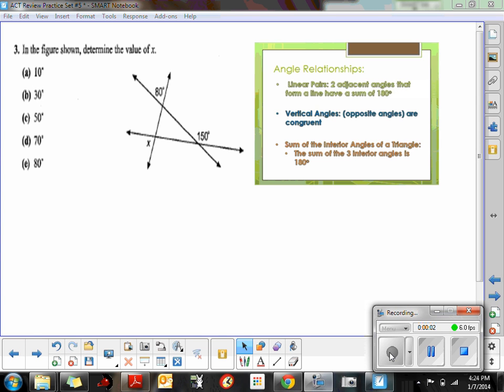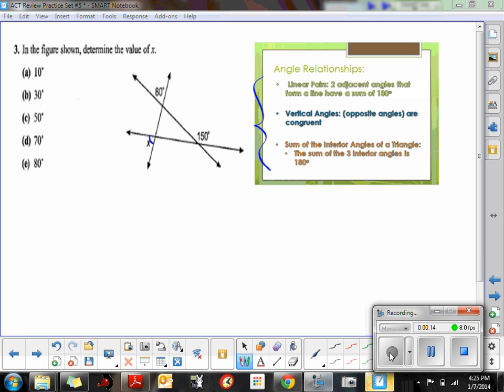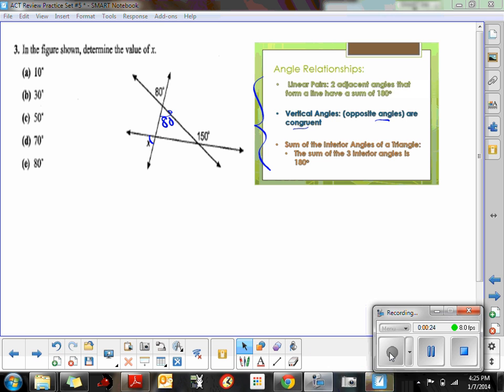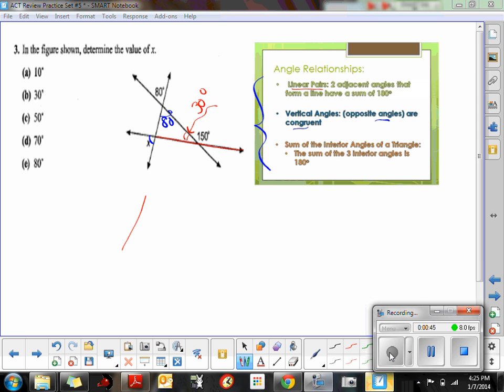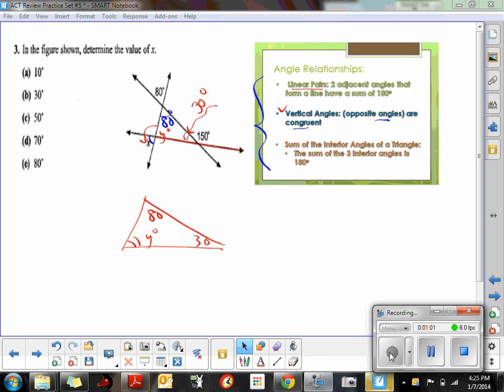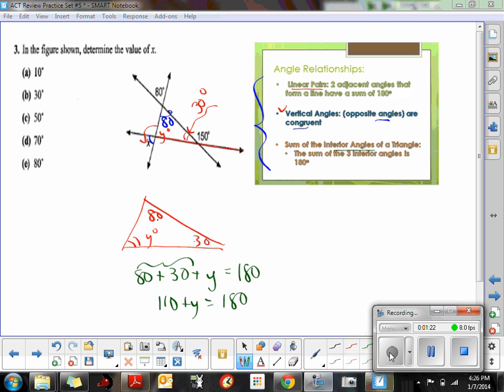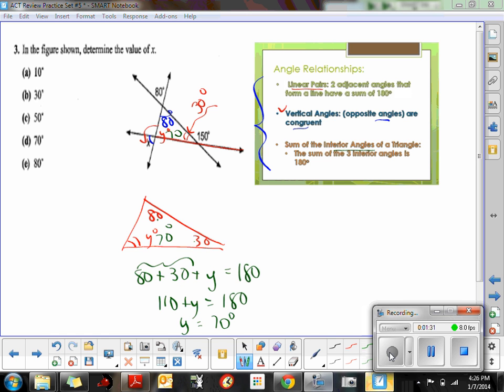ACT PS 5 3